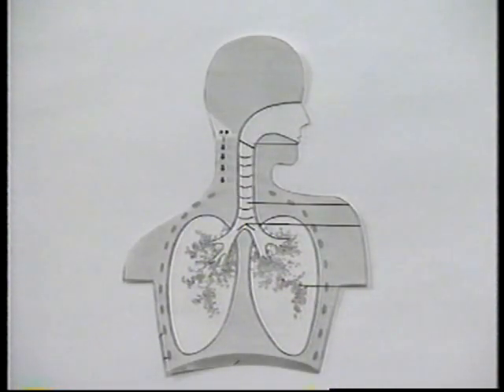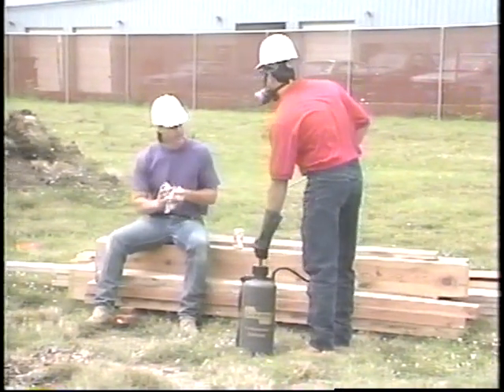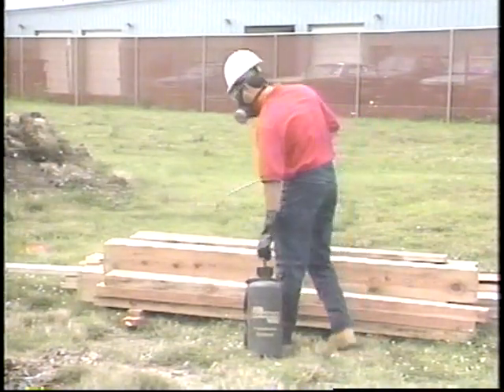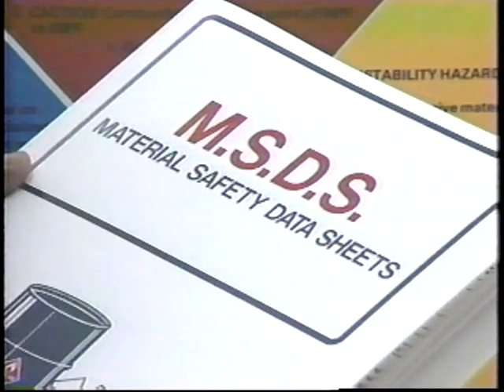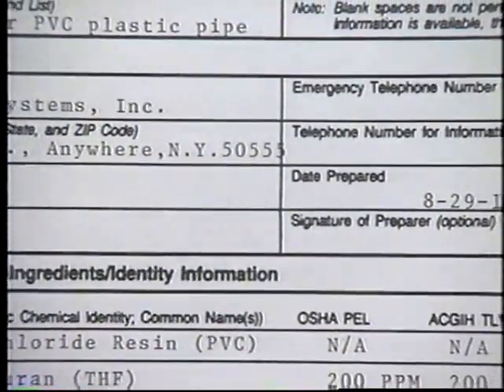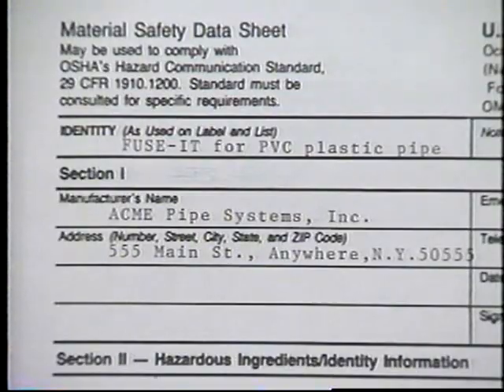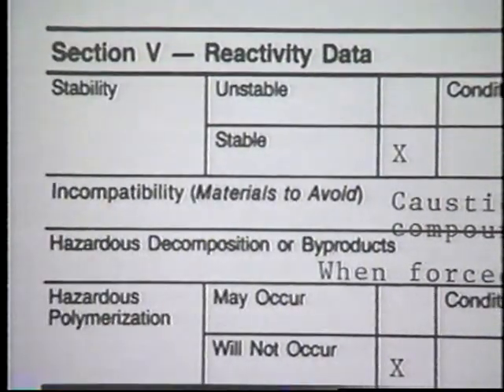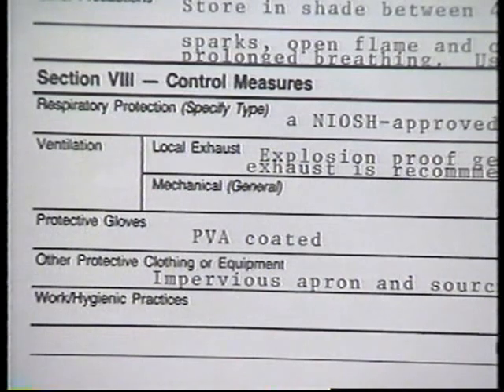DV125 Underground Safety Hazardous Materials Safety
1993 Chicago Laborer's Training Fund

This video provides a quick overview of hazardous materials safety for materials commonly found on underground construction jobs.